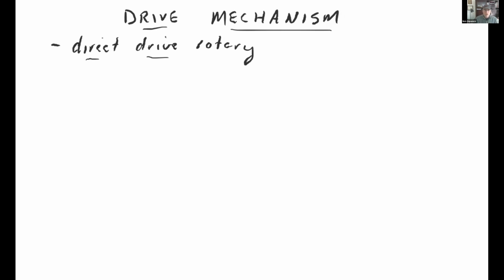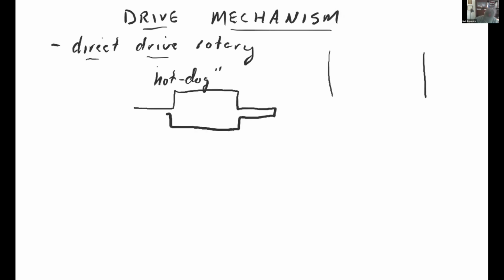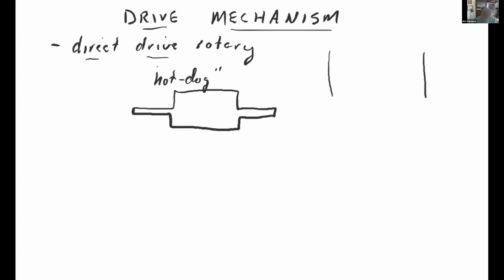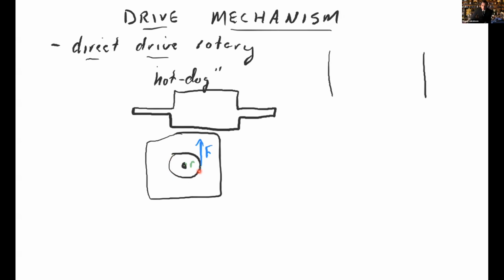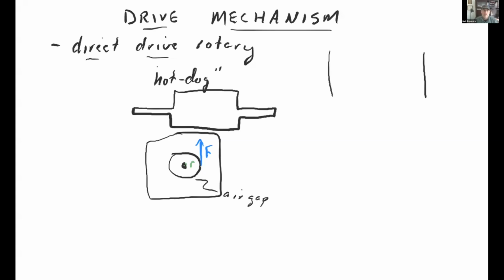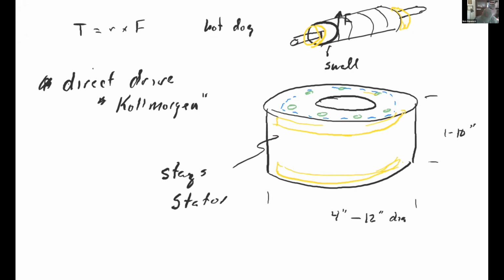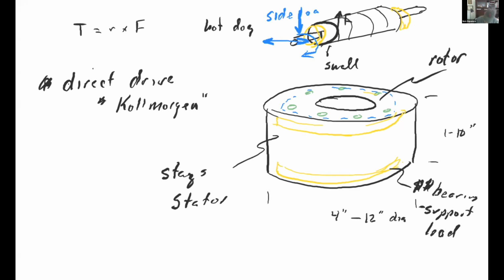L7: Rotary Motion - Direct Drive vs Traditional Style Motors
Describes the difference in hooking up a load to a traditional “hot dog” style (high speed, low torque) motor, versus using a more expensive component, the direct drive motor, to increase bandwidth and lower machine costs.